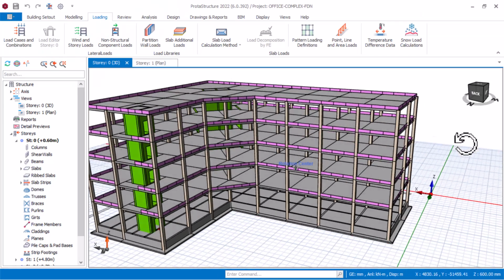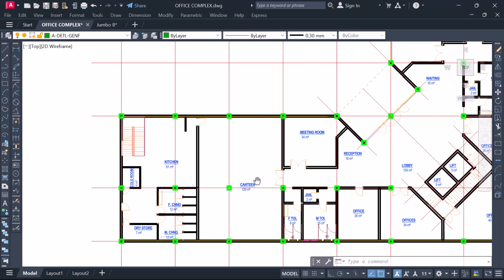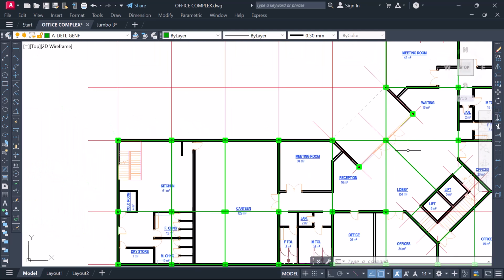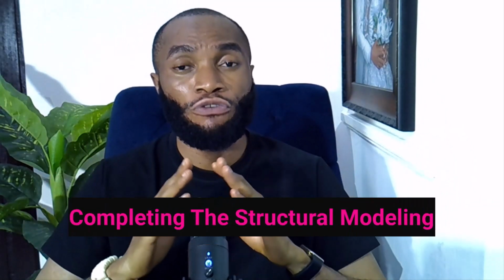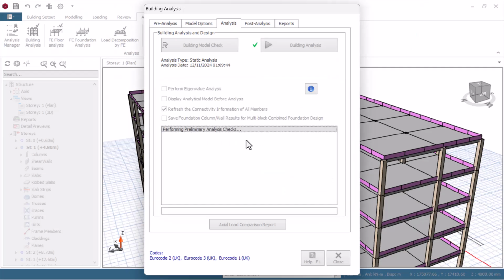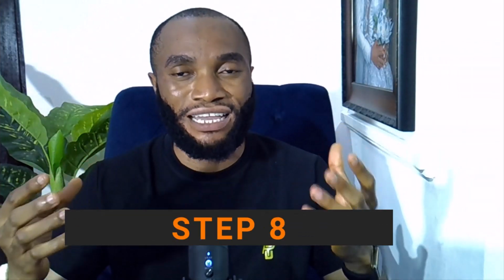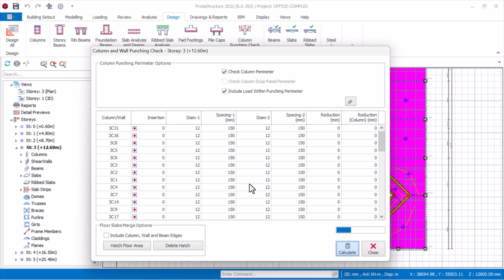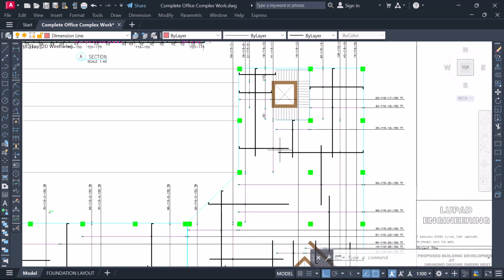10 Steps To FLAT SLAB Design in | Manual | Protastructure | Staadpro | ETABS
In this video i will show you the top 10 steps how to design flat slab in protastructure or how to design flat slab in Staadpro or how to design flat slab in ETABs or Tekla structural designer these 10 steps will work perfectly as it is derived from first principle.

After you are done with the reinforced concrete flat slab design you have to think about how to detail a flat slab or how to perform a flat slab detailing.

Know that poor structural detailing will lead to a structural collapse or structural failure, having this at the back of your mind a civil engineer will have to use the right engineering software for the structural detailing of a flat slab. The engineer can make use of softwares like AutoCAD which is use for creating 2D or 3D cad drawing or Stonebridge detailing template 2025 version can be use for the structural detailing of a flat slab.